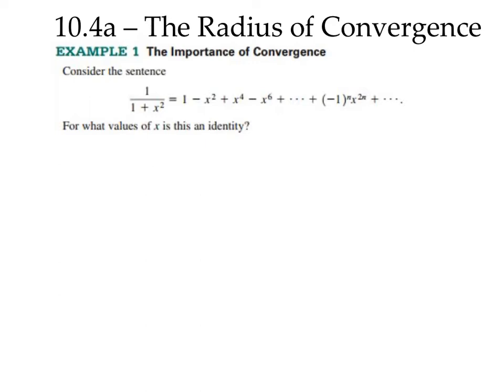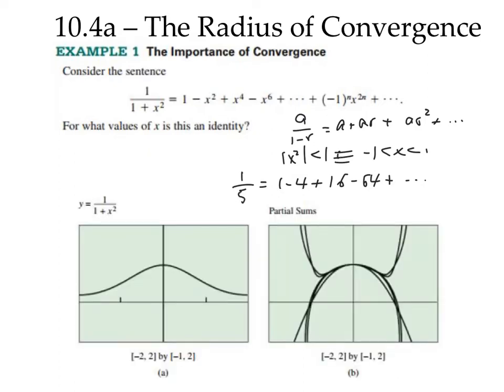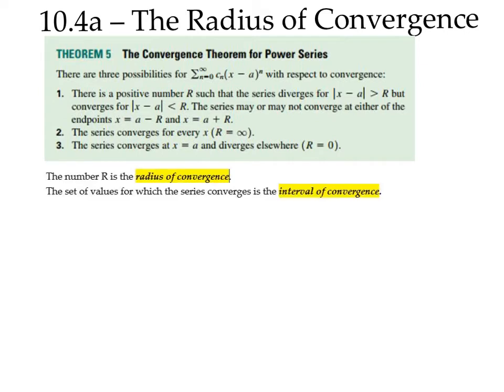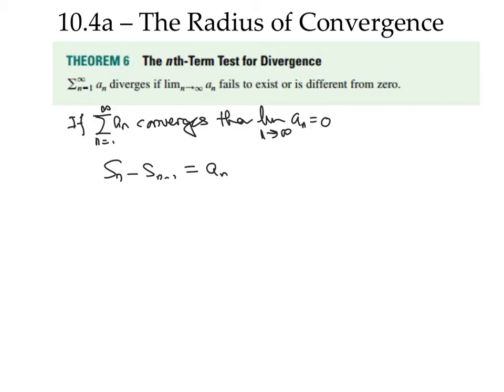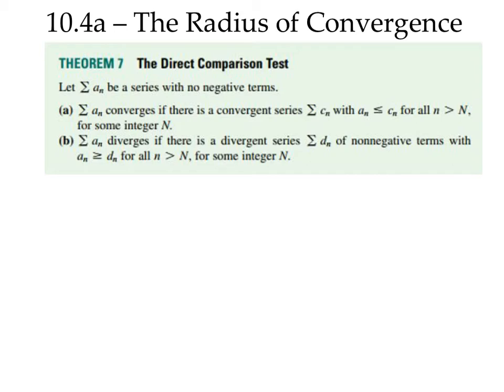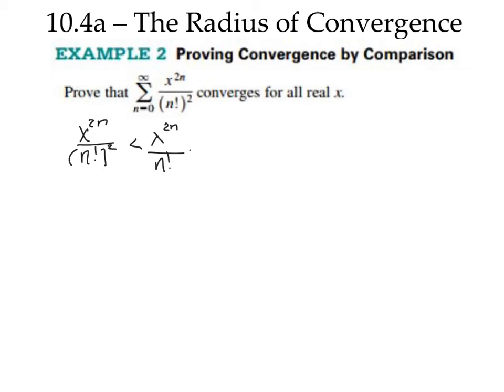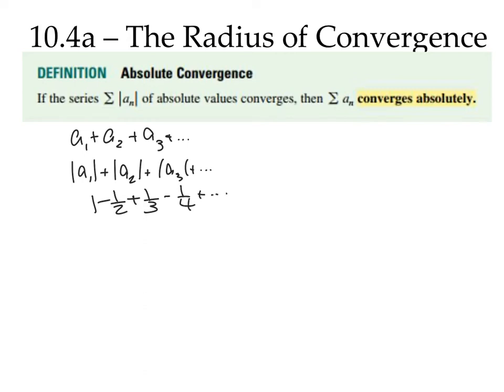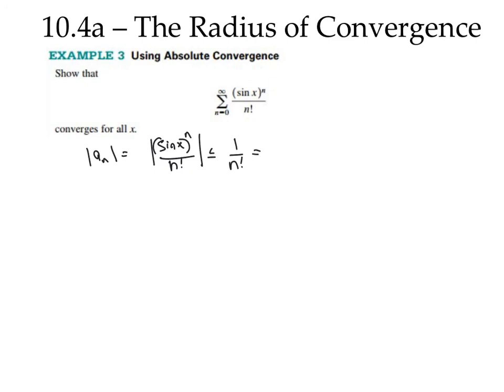BC 10.4a The Radius of Convergence